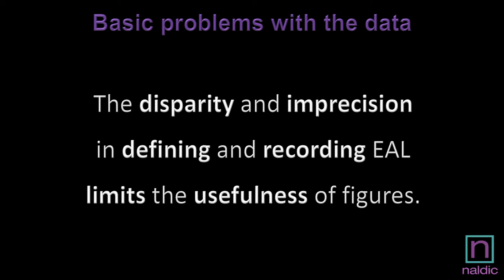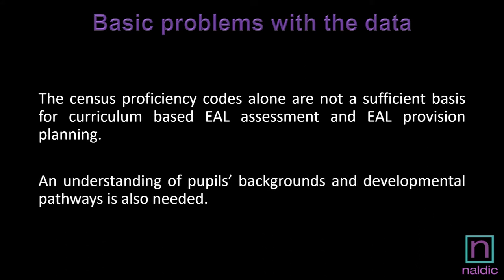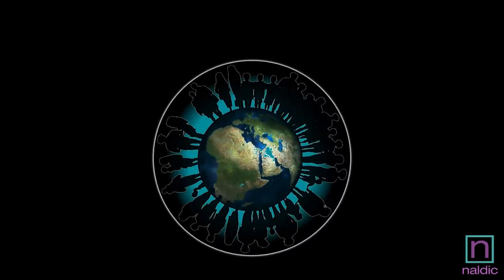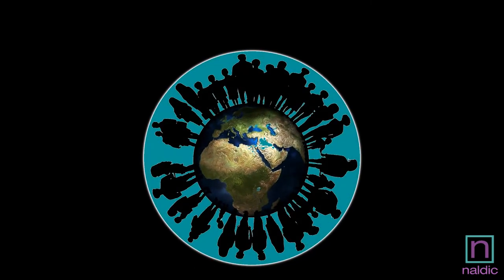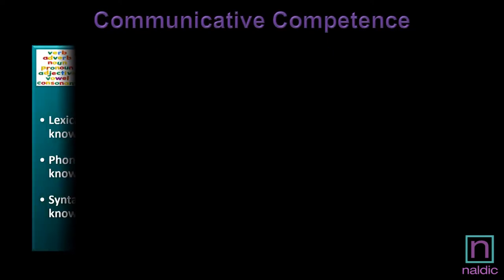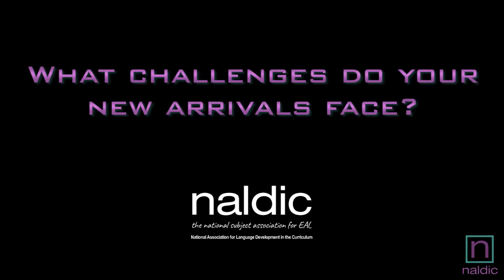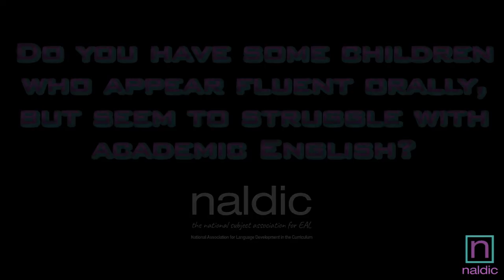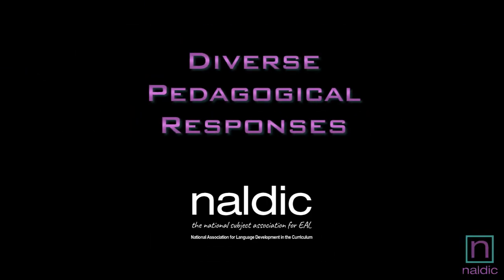Extended Trailer | English as an Additional Language: A Guide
Produced by Constant Leung, Frank Monaghan & Nandhaka Pieris
Contributors:
Maureen Allan, Cathy Almond, Jonathan Brentnall, Nick Butler, Yvonne Foley & Mark Sims